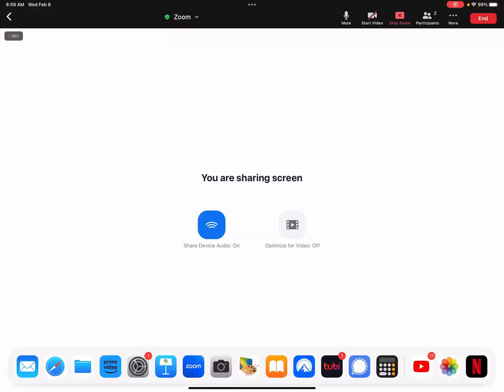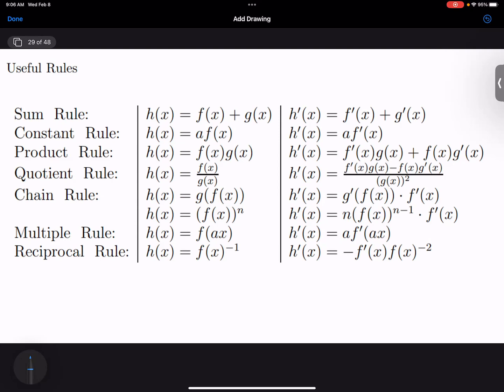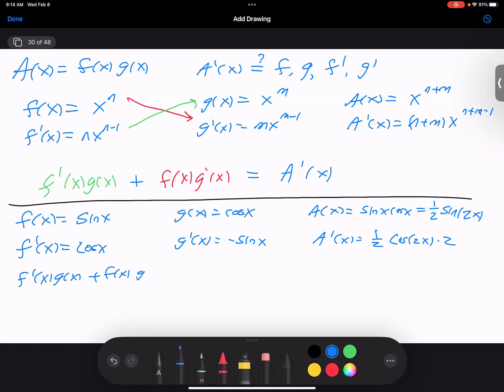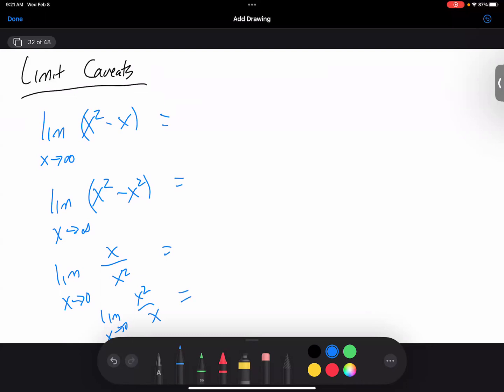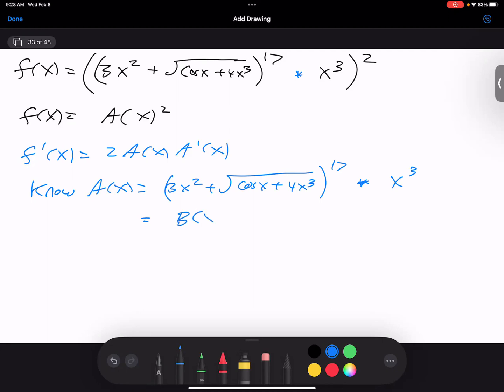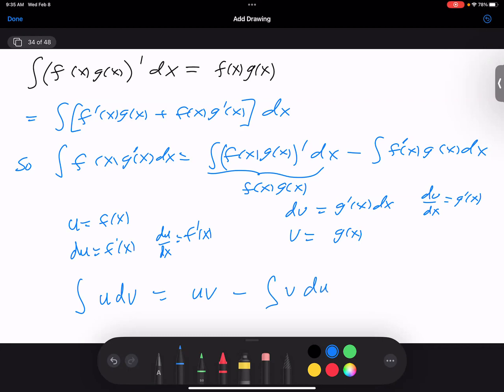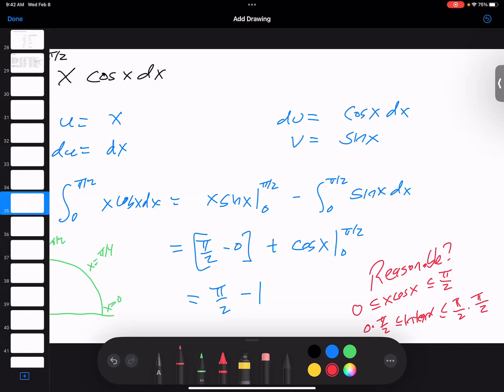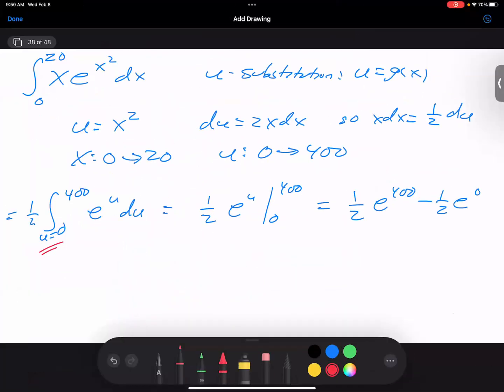Math150Sp23Lec03 CalcIandIIReview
Math 150: Multivariable Calculus: Steven Miller: Williams College: Spring 2023: Lecture 03: Calc I and II Review